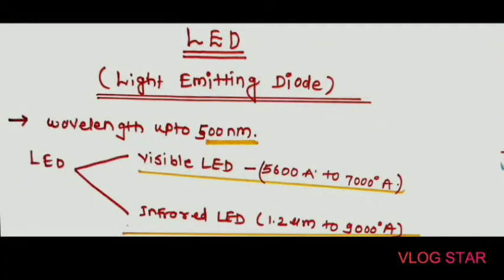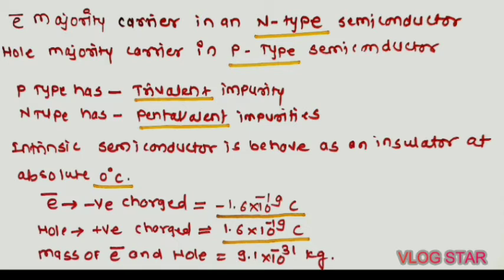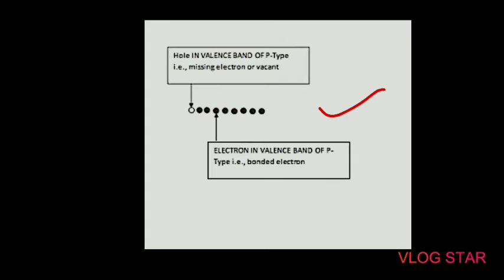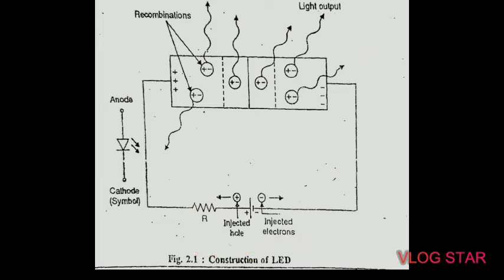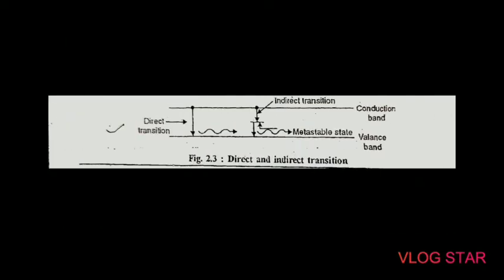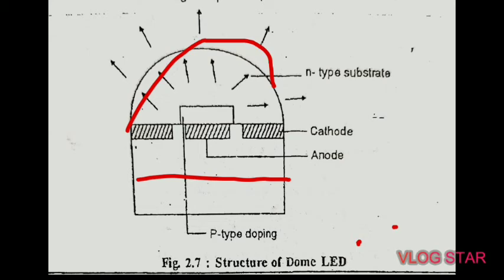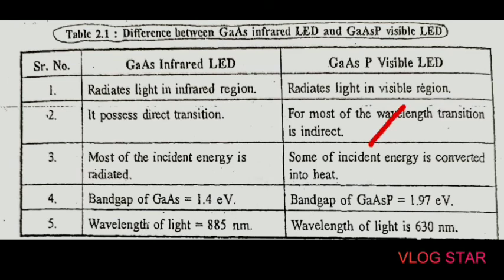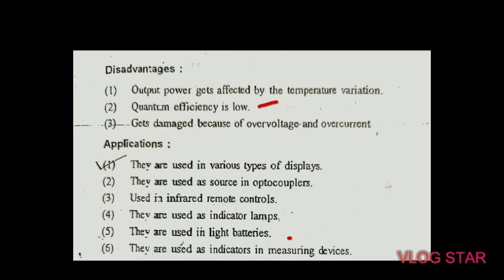construction and working of LED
This video contains the construction and working of light emitting diode with advantages and applications